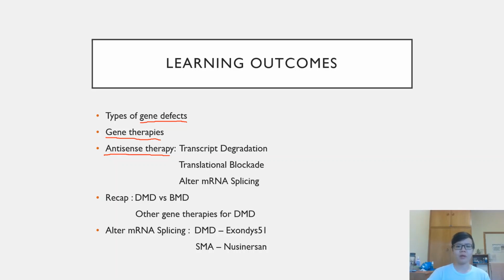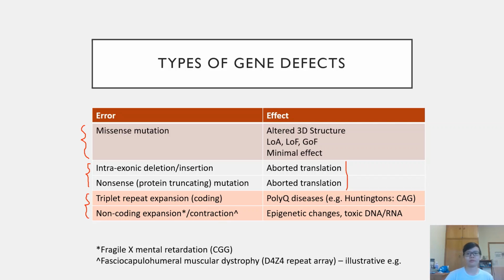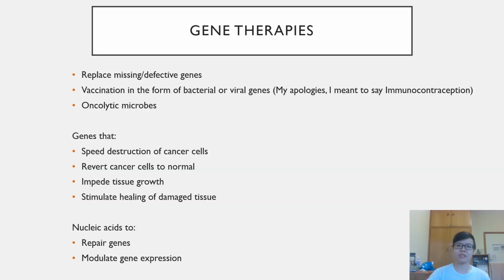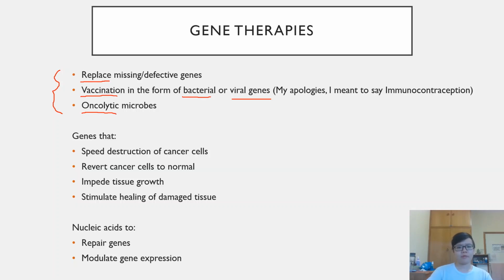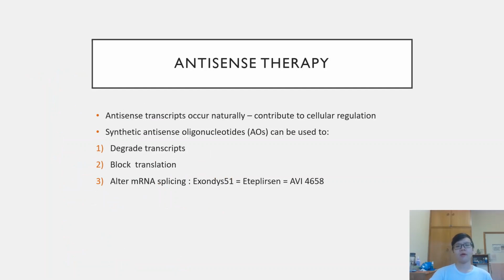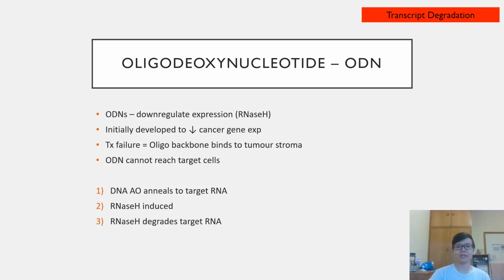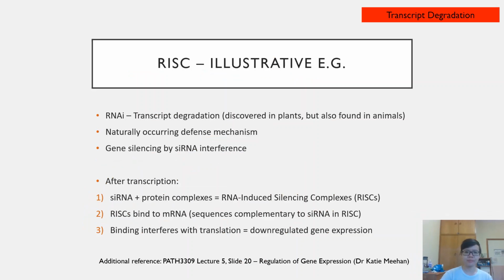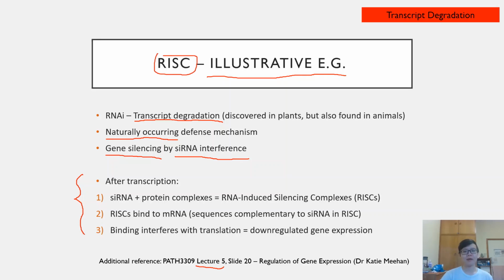Molecular Therapies for Neuromuscular Disorders (Part 1)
Summary video for PATH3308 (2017) - Part 1